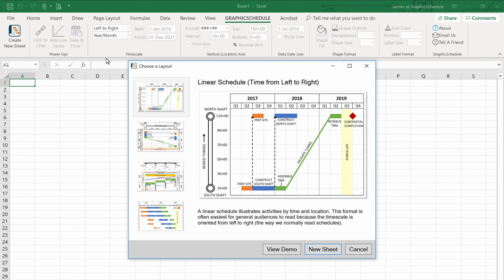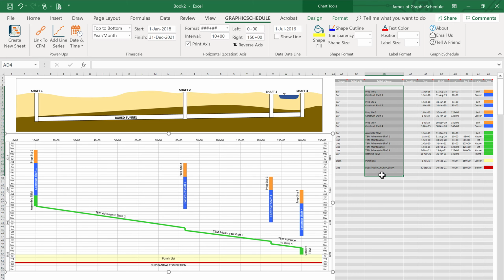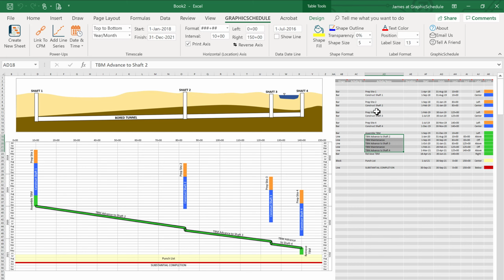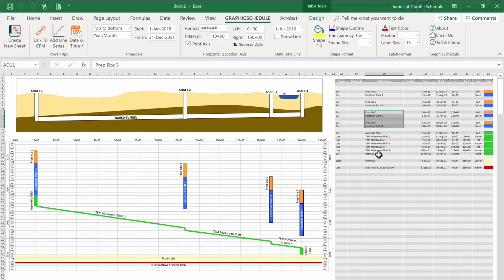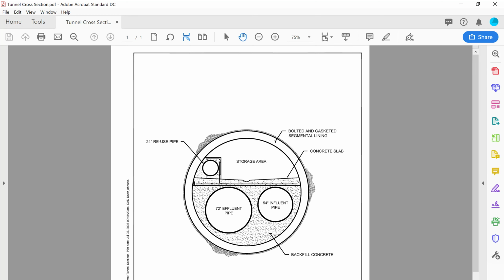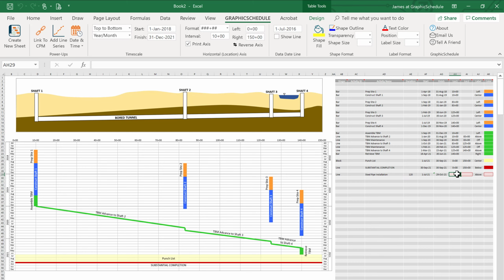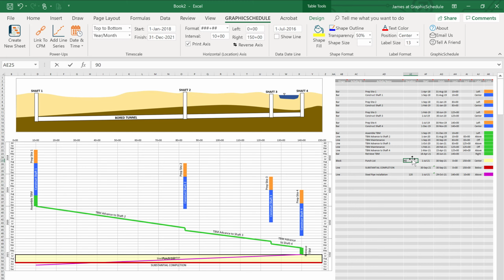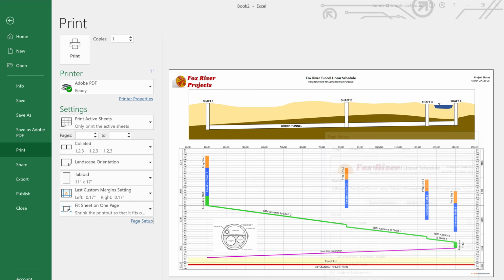Linear Schedule Basics - GraphicSchedule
See how this example project is plotted by time and location.